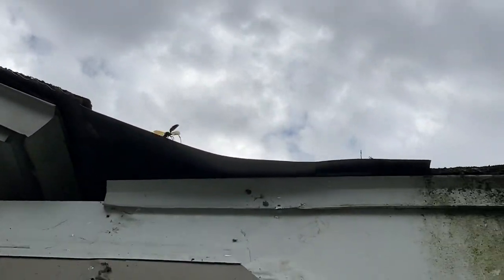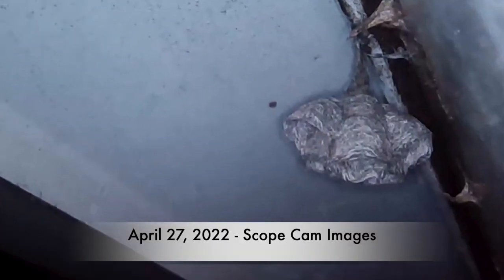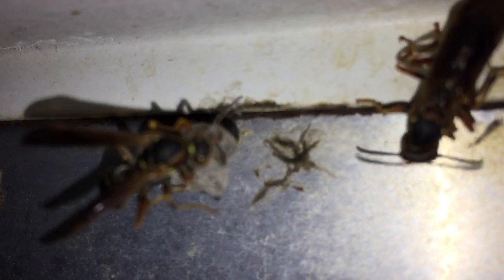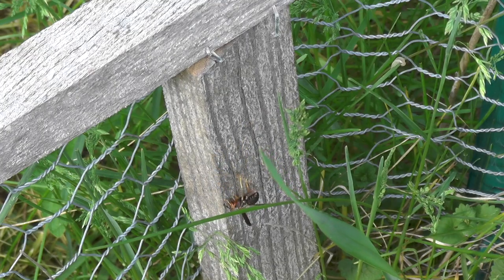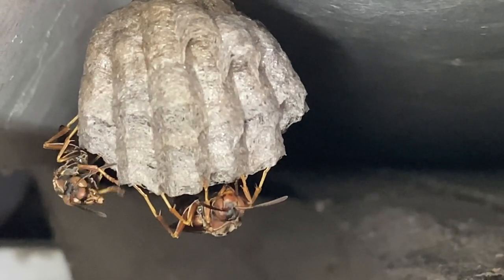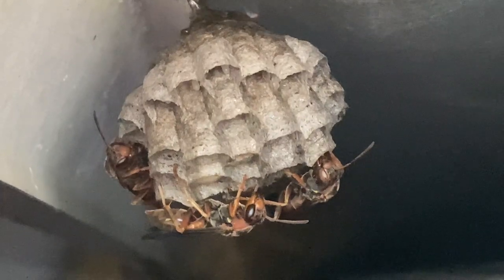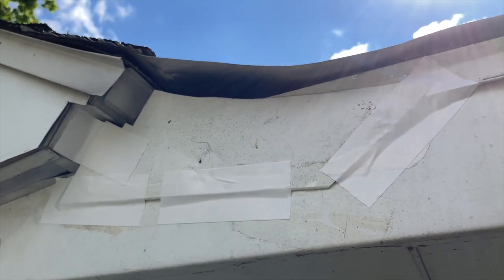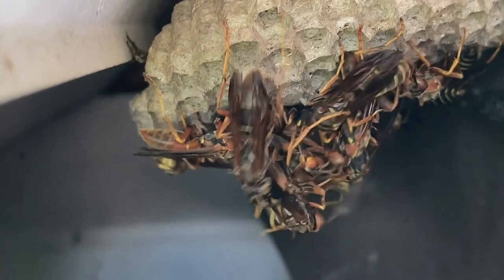SEE ENTIRE LIFECYCLE OF A WILD PAPER WASP NEST (6 Months of Growth) IN 40 MINS! Polistes Colony!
Join Green Wasp Removal as we observe a wild Northern Paper Wasp nest (Polistes Fuscatus) for an entire season of growth and development!

We filmed this fascinating wasp nest from April - November, covering the entire 2022 wasp season!  We observed the Foundress/Queen starting the nest in the Spring, and we documented how the colony ultimately grew to full maturity by the Fall!

Polistes Fuscatus wasps are native beneficial insects in North America.  They are important biological control agents keeping other insect populations in check, and like all wasps, they are helpful pollinators.

We want people everywhere to learn all about wasps, hornets, and yellowjackets, and understand why these fascinating insects are so beneficial to their local ecosystems.

Thanks for visiting our channel.  Have fun!